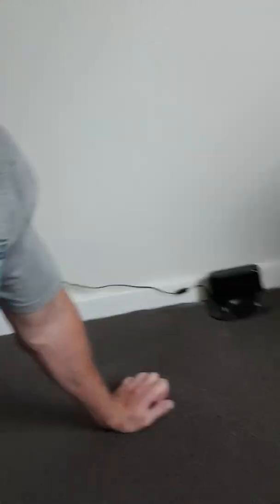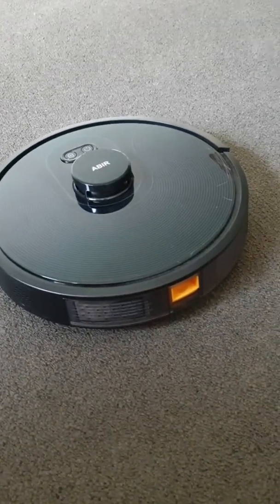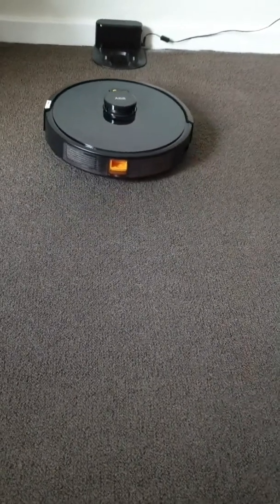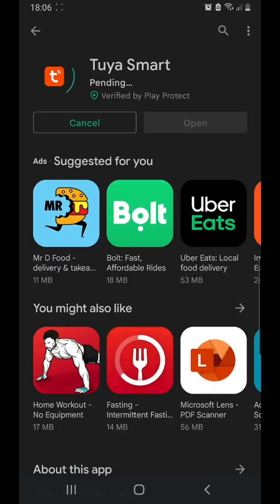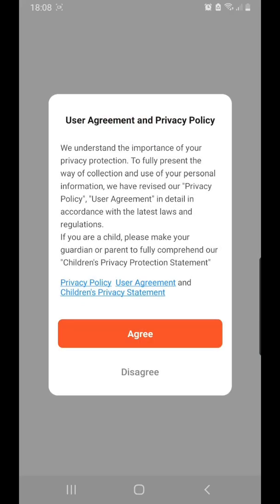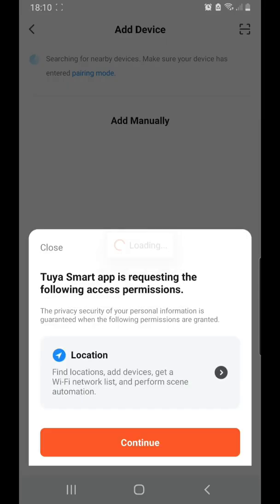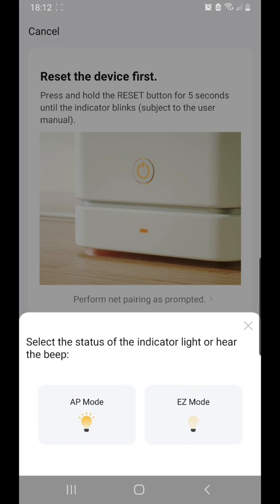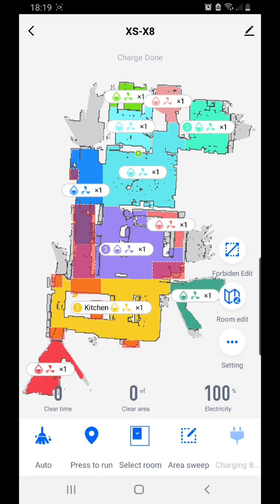ABIR X8 APP SETUP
How to setup ABIR X8 robot vacuum on the app, step by step.